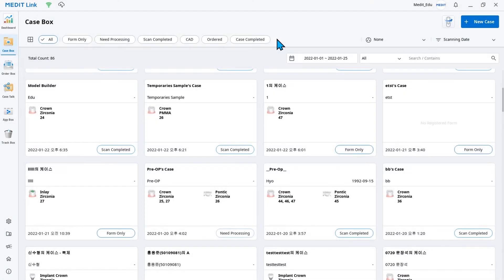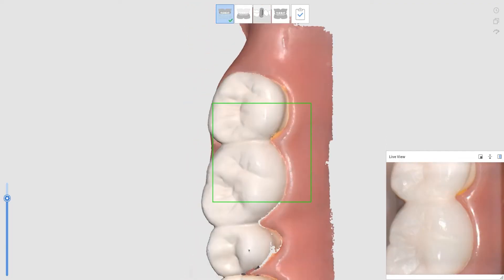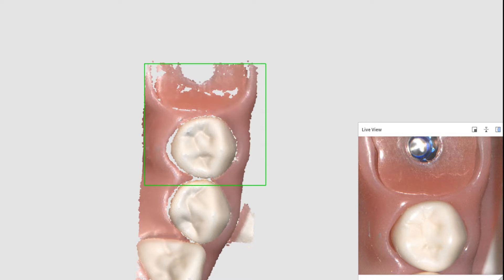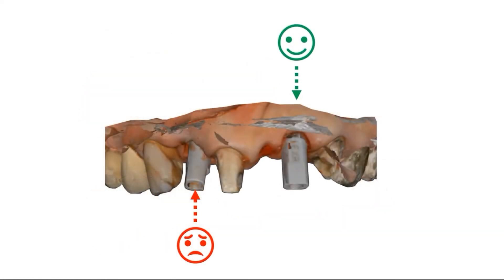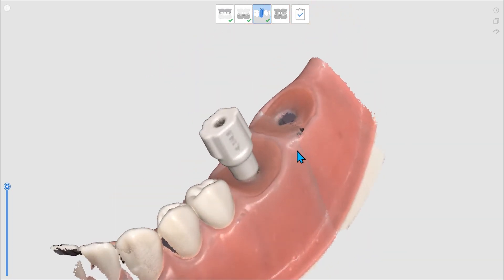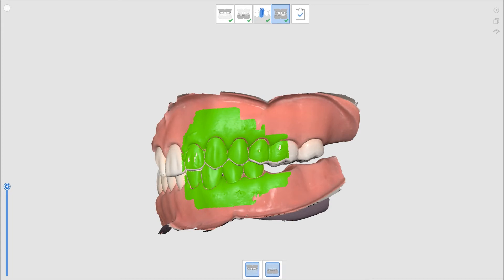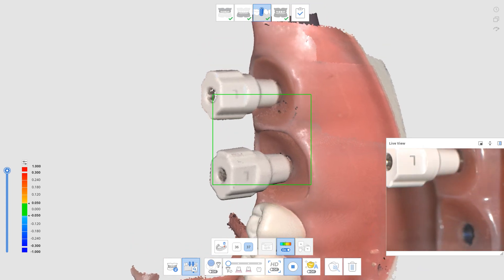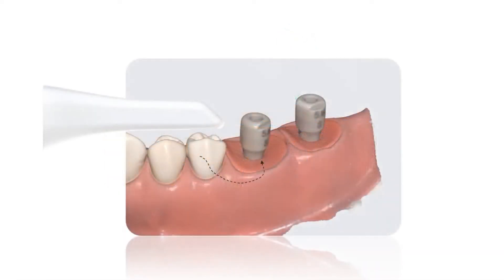Scan Strategy_Scan Body (ENG)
- This video explains strategies and tricks for performing a scan using the scan body used to mark the position of the implant.

- You can understand the tooth number setting function, which is useful when scanning with two or more scan bodies.